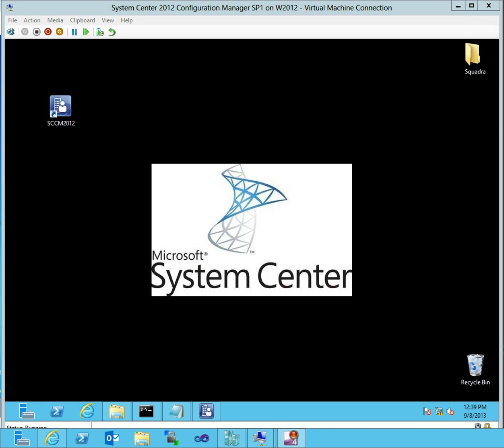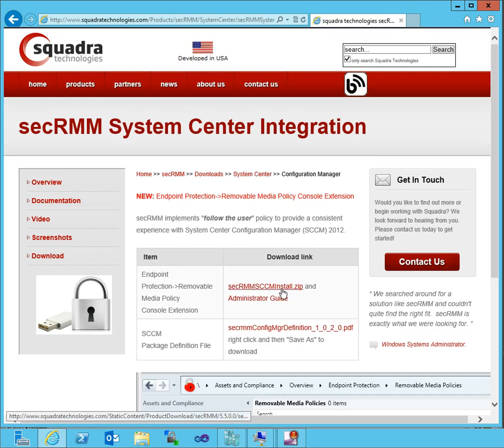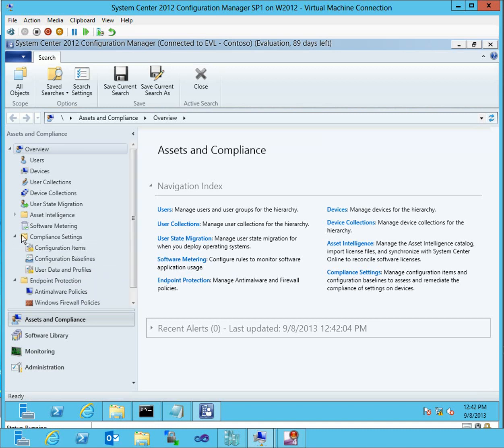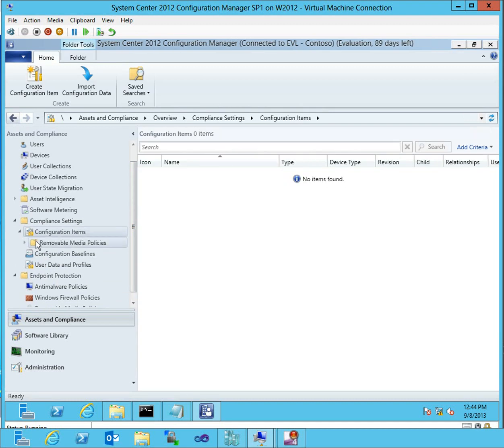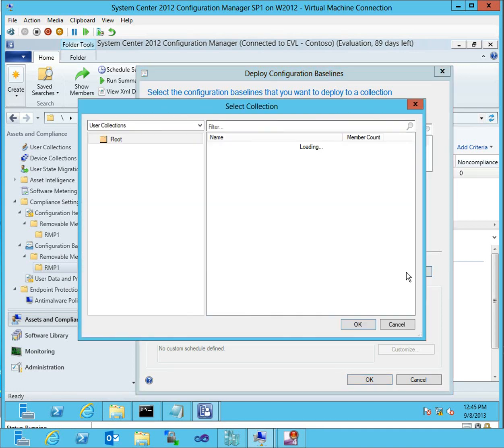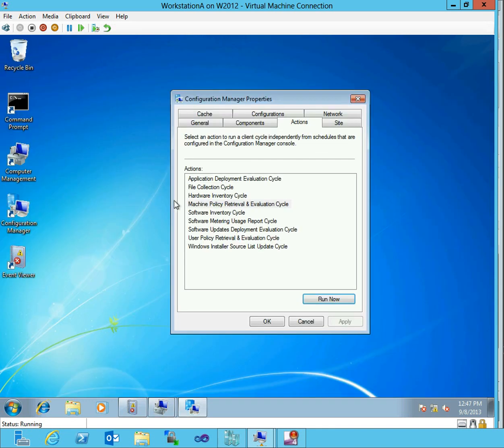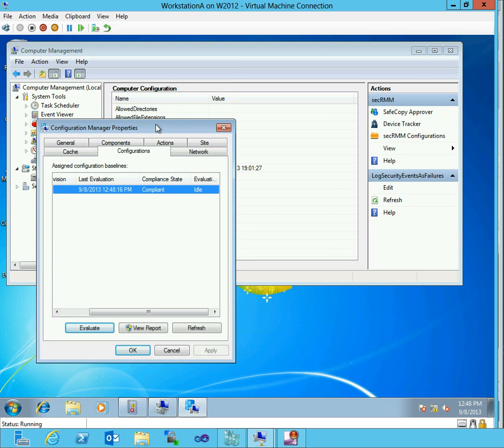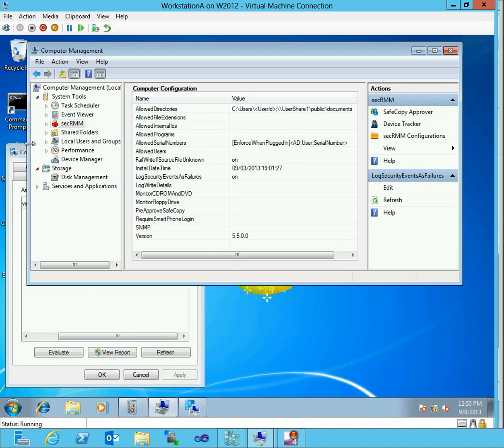SCCM 2012 secRMM configuration details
Extend Microsoft System Center to support Removable Media security.